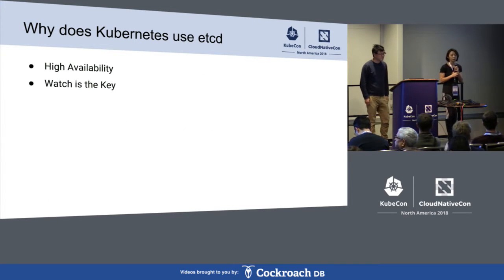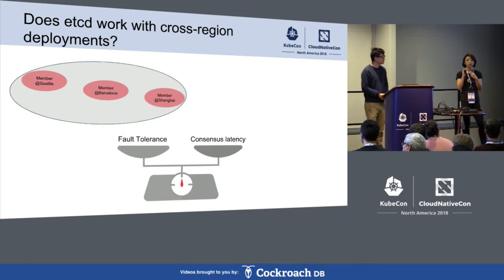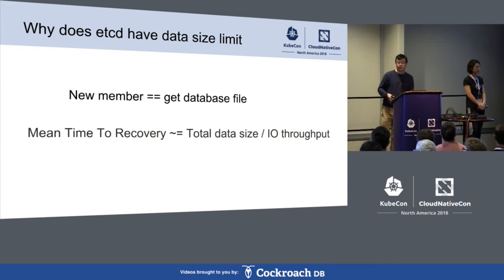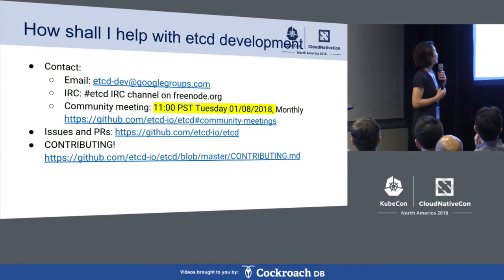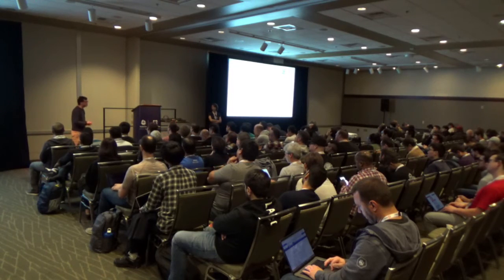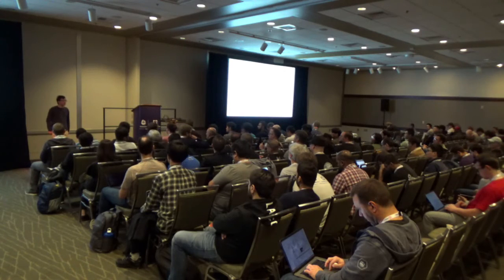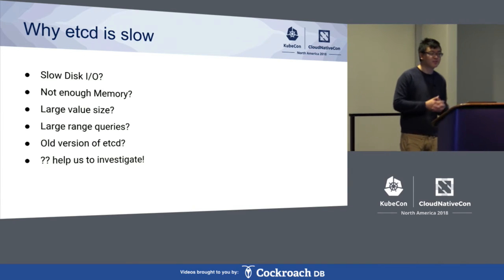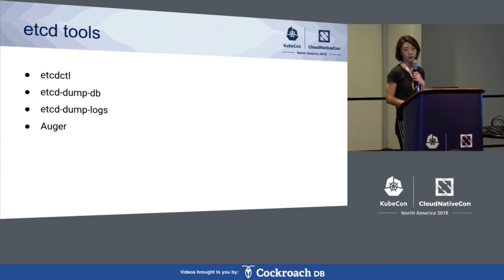Deep Dive: etcd - Xiang Li, Alibaba & Wenjia Zhang, Google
This is a Q&A style session where etcd maintainers will discuss frequently asked questions and interesting ideas around the project. We will leave some time for the audience to ask questions, bring concerns, or propose new features! Come and join us to learn more about etcd!